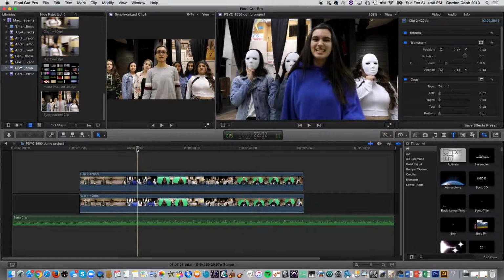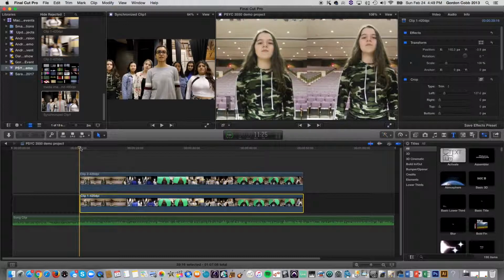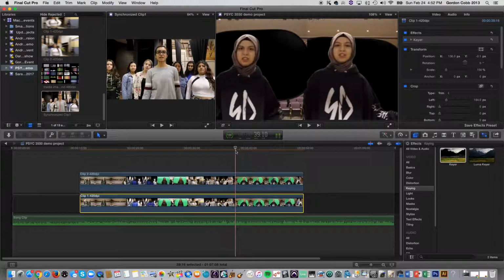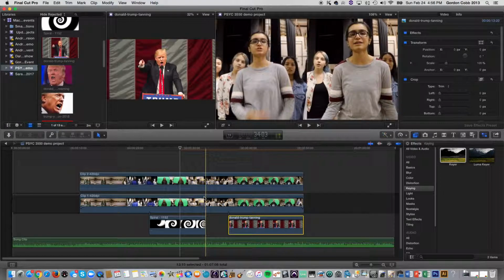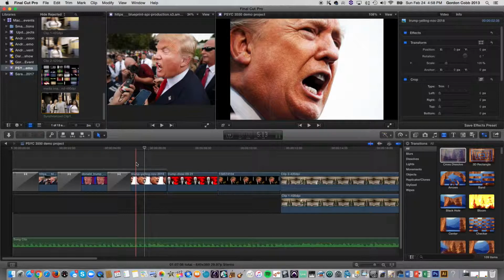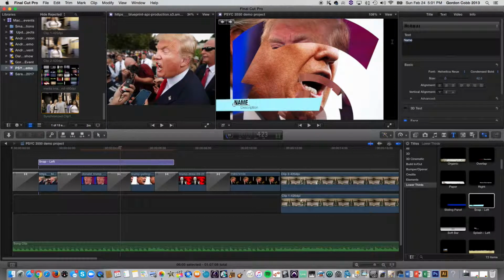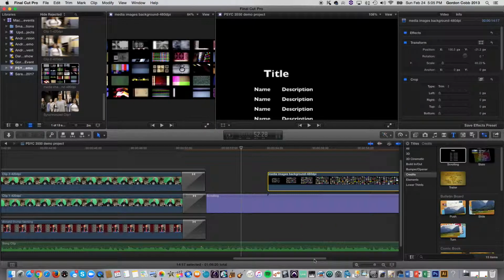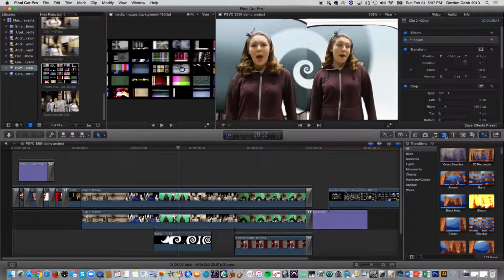Final Cut Pro Demo part2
This demonstration of Final Cut Pro X is the first of two videos illustrating how to begin and edit a simple video project that syncs audio and video together.

Created for PSYC 3350 at Kwantlen Polytechnic University.